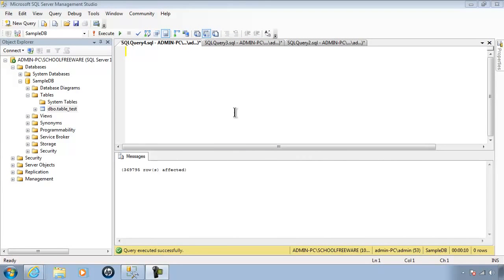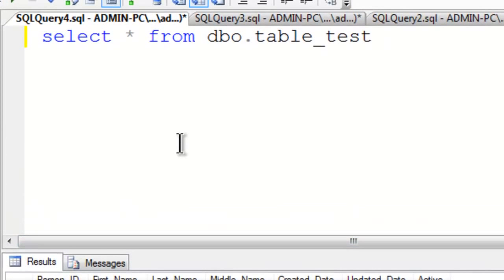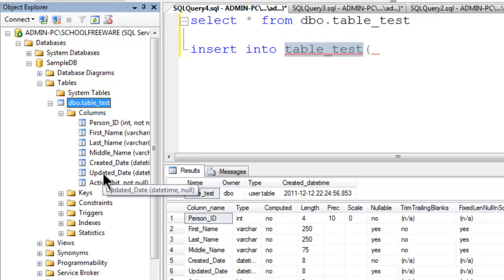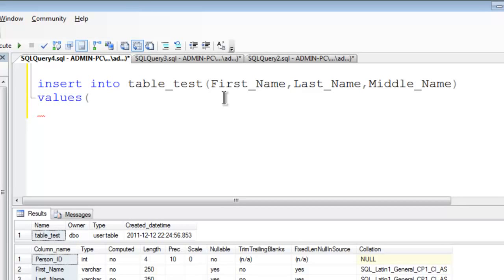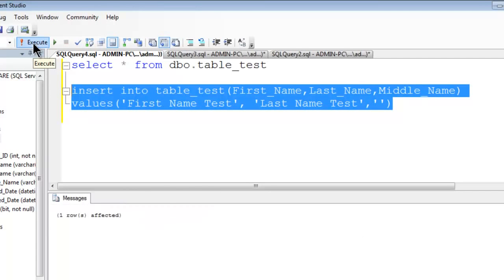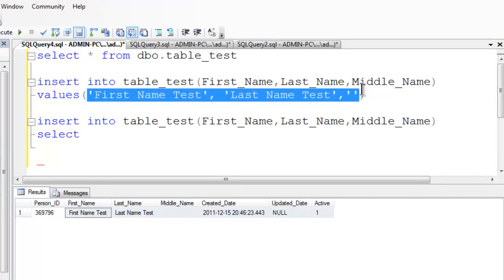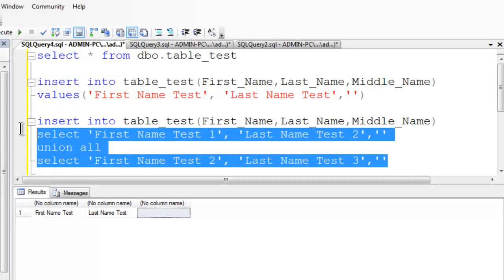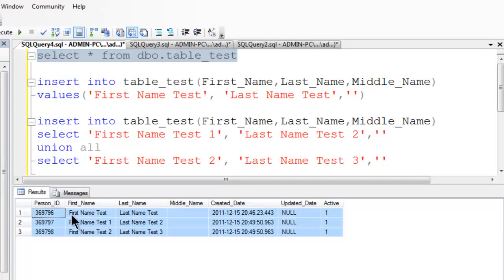SQL Server Express 2008 R2 Tutorial 4 Insert And Select Data YouTube